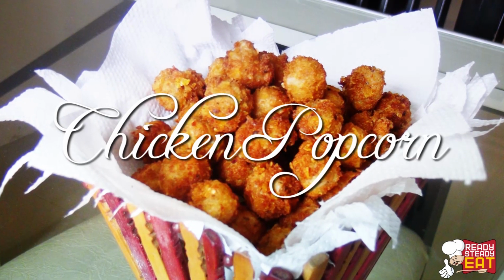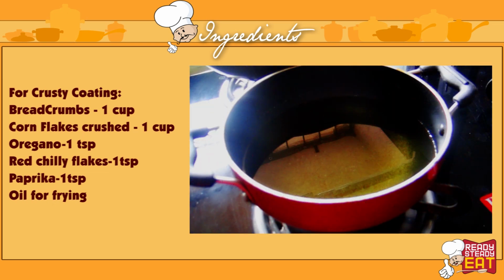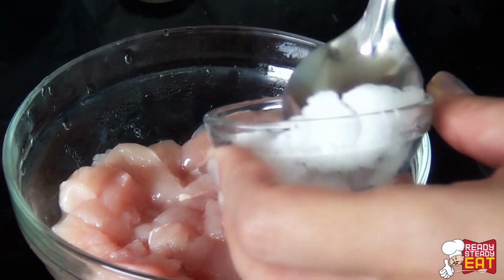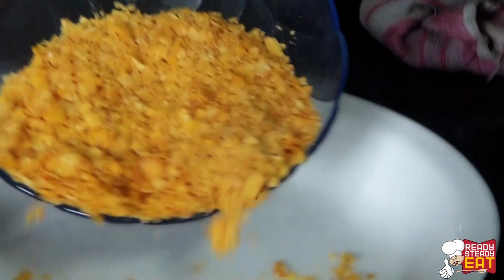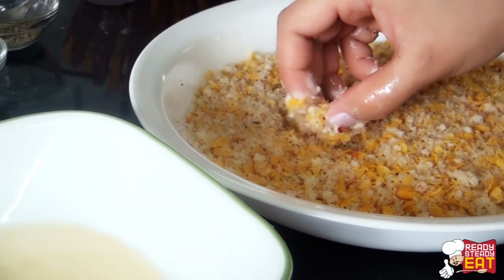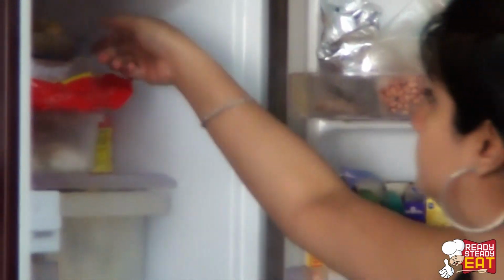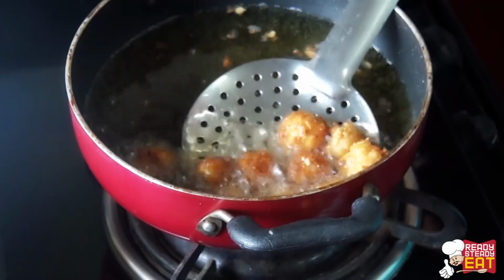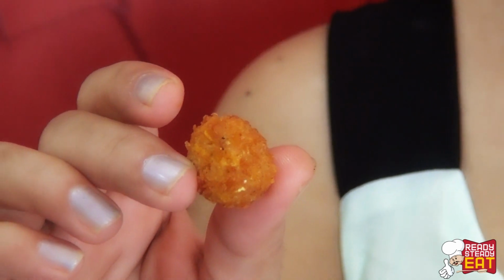POPCORN CHICKEN - VIDEO RECIPE by Kanak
Popcorn chicken - occasionally known as chicken bites or other similar terms, small morsels of boneless chicken, battered and fried, resulting in little nuggets that resemble popcorn.  Make your very own Popcorn Chicken! It's a great appetizer and tastes amazing!

New Recipe every TUESDAY & FRIDAY!!